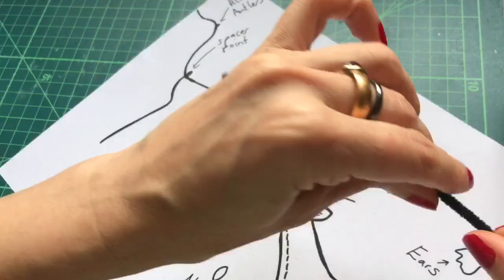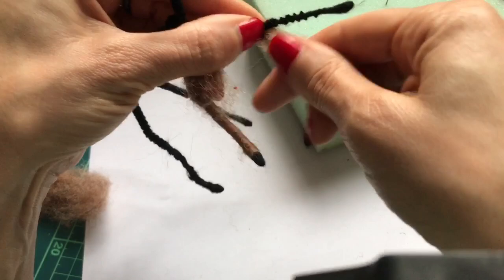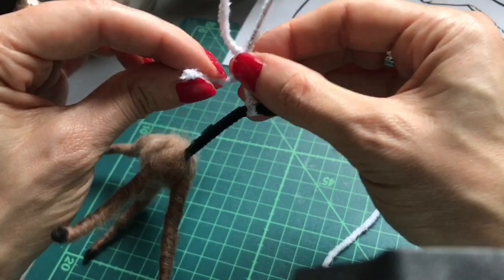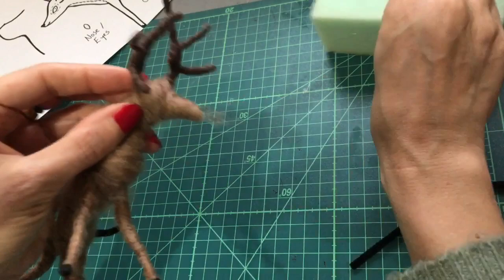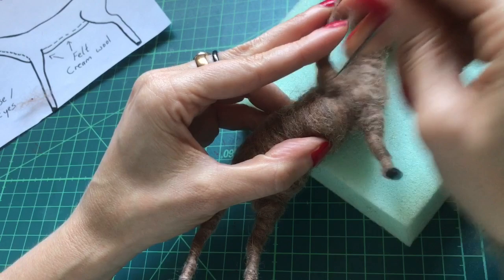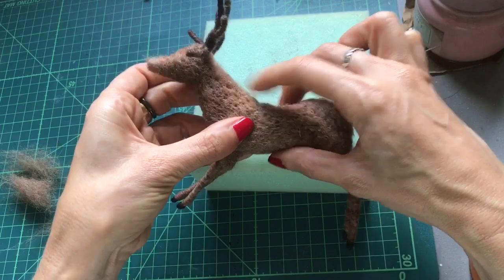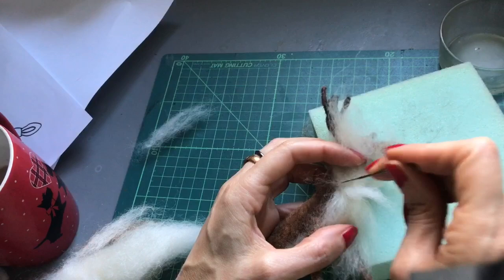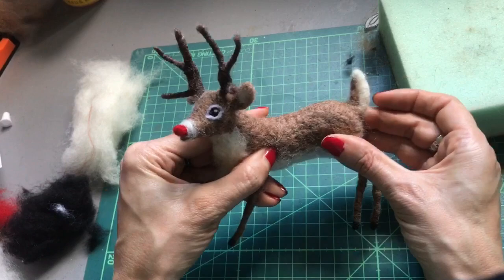Needle Felt Miniature Magical Reindeer - Rudolf - Christmas - DIY - The Wishing Shed - Craft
Hey guys! I hope you enjoy this tutorial, and that you find it useful when creating your own needle felted sculptures! This project is more suited for a person who has some experience in needle felting. I do have easier projects that I’ve posted previously, so if you’re a beginner in needle felting be sure to check out my earlier videos. If you’d like a copy of the written pattern along with the guided stencil sheet, then it’s available to purchase as an instant download in my Etsy shop.
I do have kits available too! But you may wish to simply follow along with what ever materials you have, and using your own judgement!
I hope you have fun giving this a go! Love Rachel 🌸💖